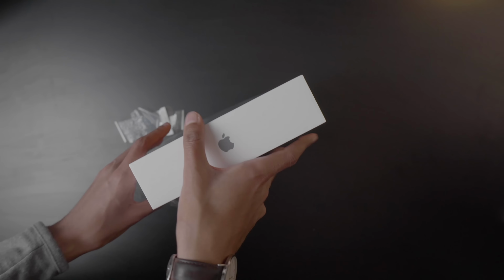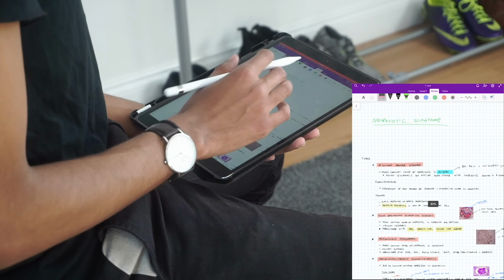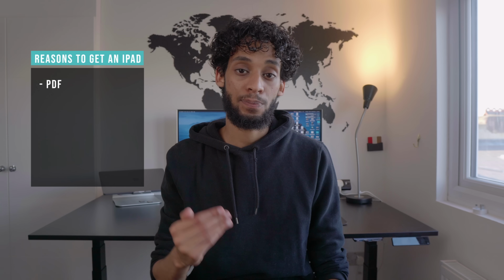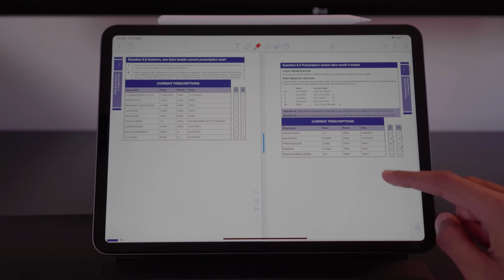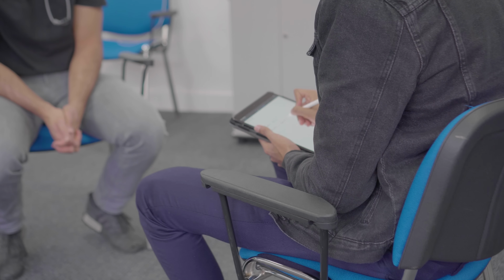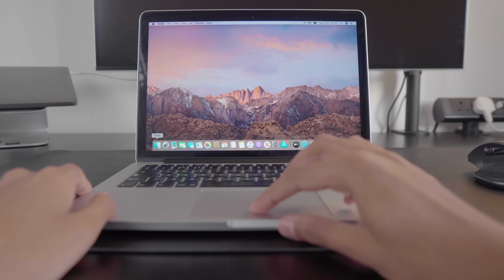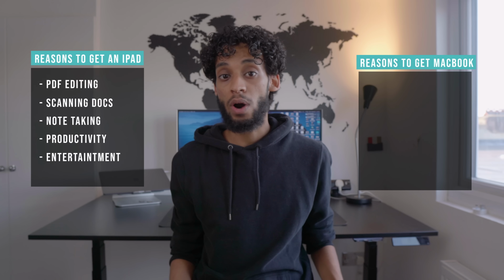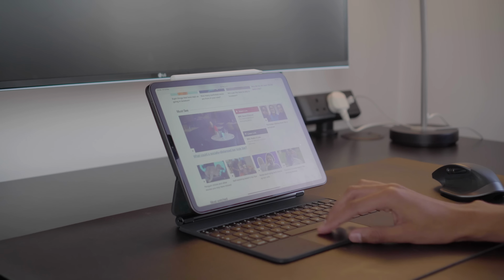iPad Pro vs MacBook for Students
This video covers the reasons to for getting either an iPad pro or a laptop for students.

Skillshare classes:
If you're interested in the tools and strategies that helped me grow this channel check out my course below

Anass Nuur Ali
LONDON
SW18 9RA

Camera I use:
Main camera: Sony a6500

Soundtrack: Fall Apart by Pacific